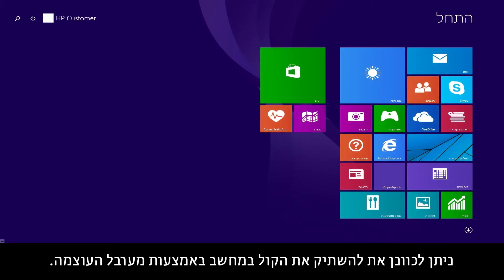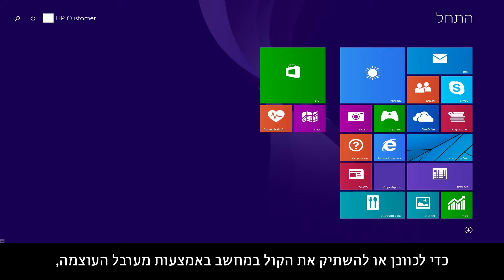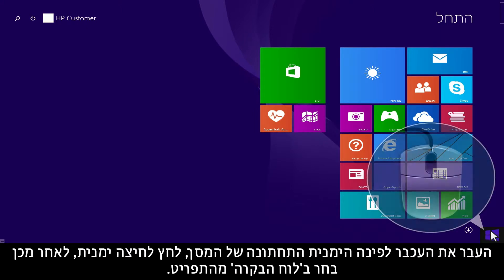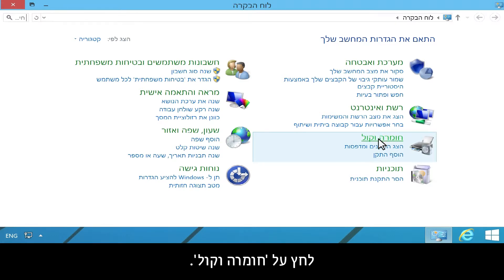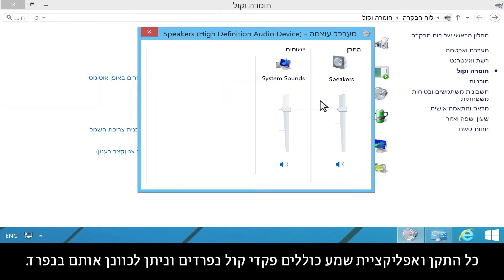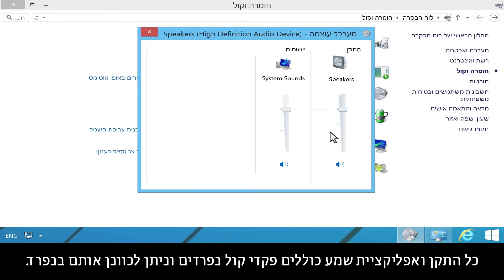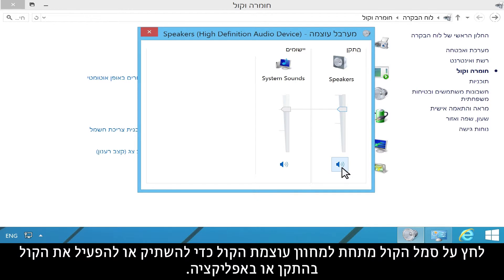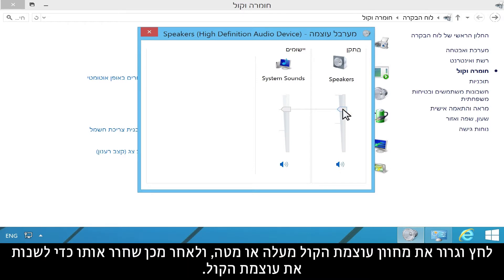כוונון הגדרות עוצמת הקול ב-Windows 8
למד כיצד לכוונן את הגדרות עוצמת הקול ב-Windows 8.